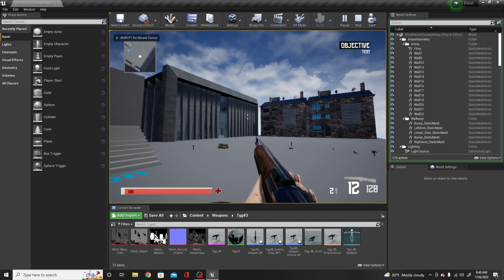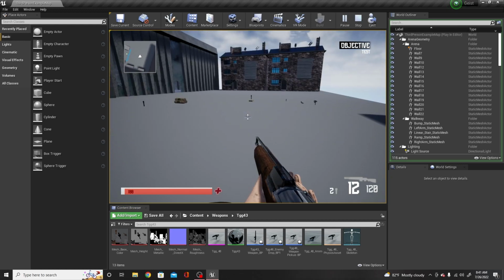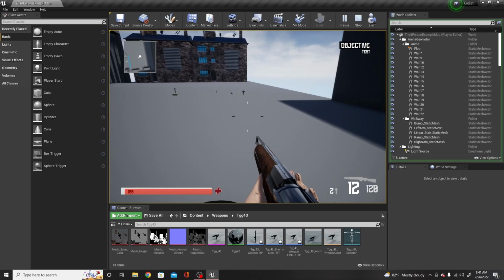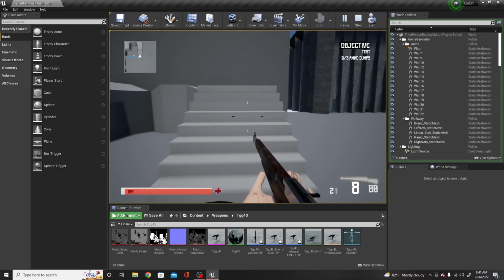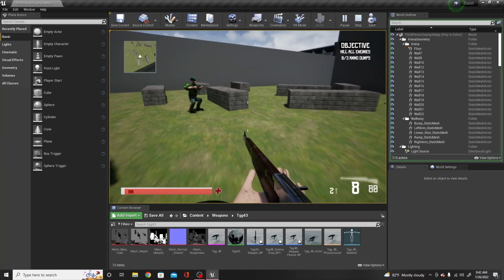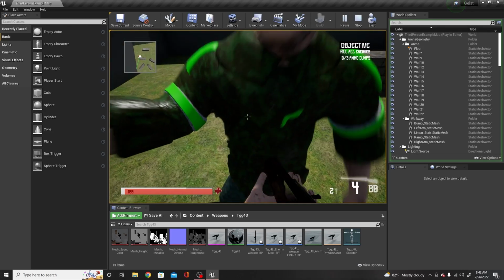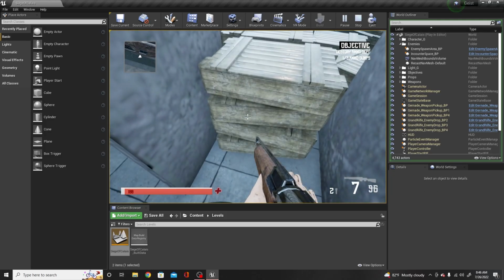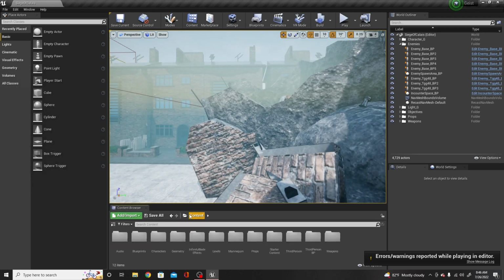A Whole LOT of Updates | Geist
The Next Chapter begins. Catch all my updates weekly to see how this next chapter will play out.

Come watch my stream sometimes.